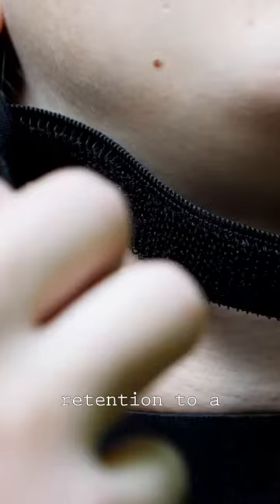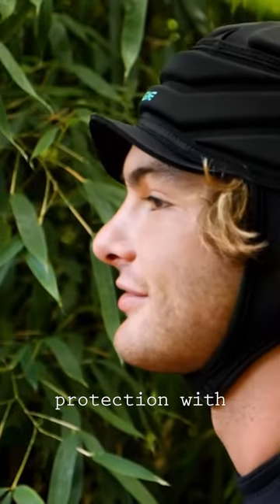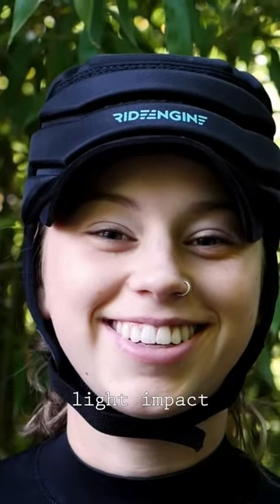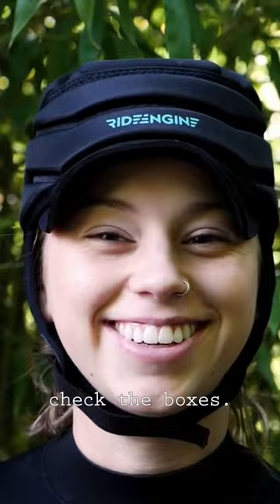Ride Engine Barrier Soft Helmet (Short)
Does your head need some protection? From what? Impact? Sun? Both? Enter our Barrier Soft Helmet, which deftly and stylishly provides multiple levels of unobtrusive protection at an ultralight weight. From afar the Barrier Soft Helmet looks like a surf hat: perforated ear holes, stiff brim, chin strap, low profile. Up close, however, you'll notice the 2D laminated EVA protection pads that'll save your melon from the glancing blow of a wayward foil or board.